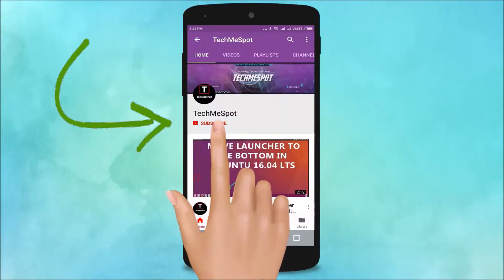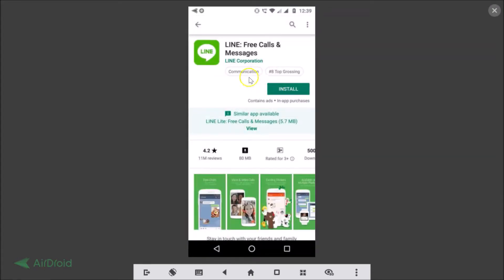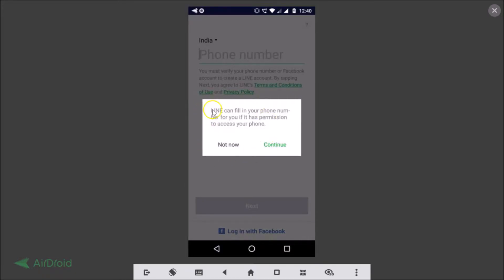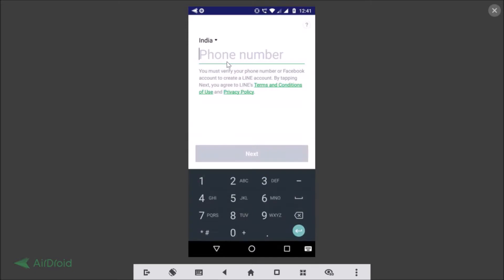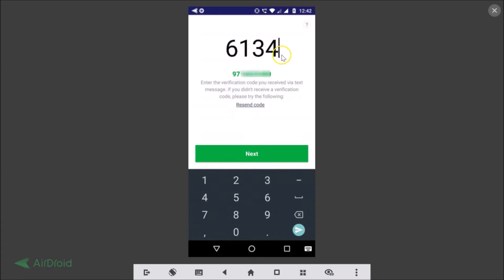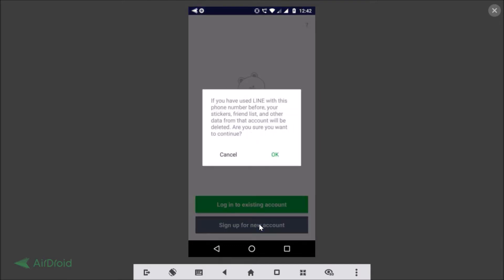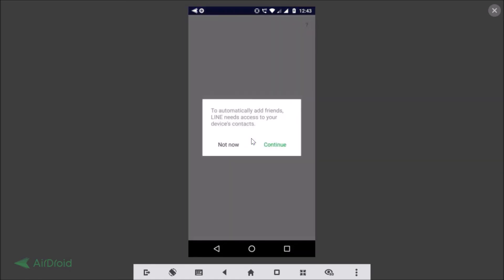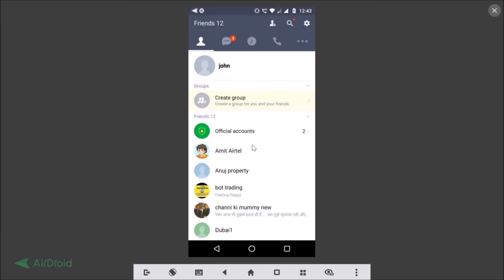How to Download, Install and Create Line Messenger Account on Android?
Step 1: Go to play store, and do a search for line app, and Install it.

Step 2: Now, Tap on Open button.

Step 3: Tap on 'Sign up' button at the bottom right.

Step 4: Fill your country and Phone Number, and then click on 'Next' button.

Step 5: Fill the verification code, and then click on 'Next' button to continue.

Step 6: Tap on 'Sign up for new account.'

Step 7: Tap on 'Ok' link at the pop up.

Step 8: Enter your 'Display name' of your choice.

Step 9: Tap on 'Register'.

It's done.